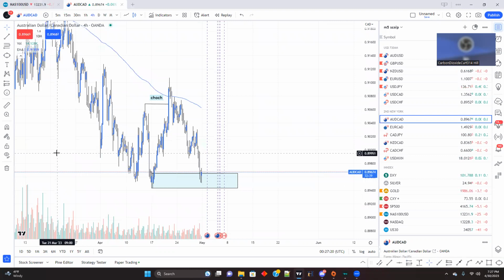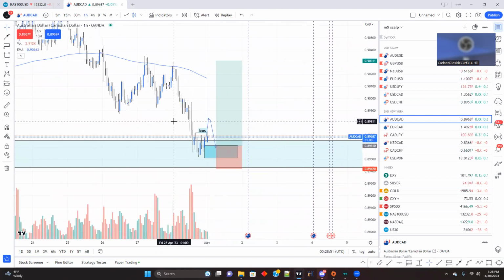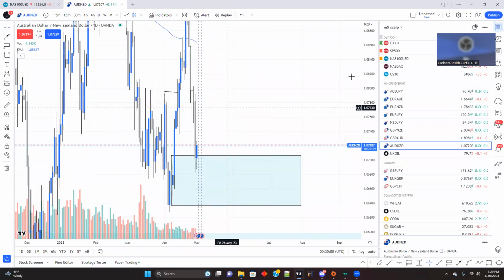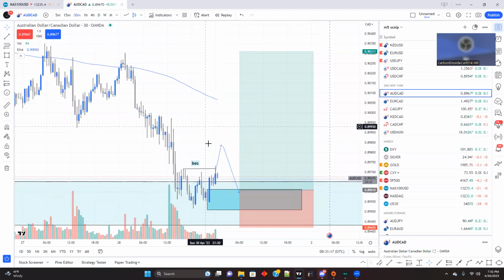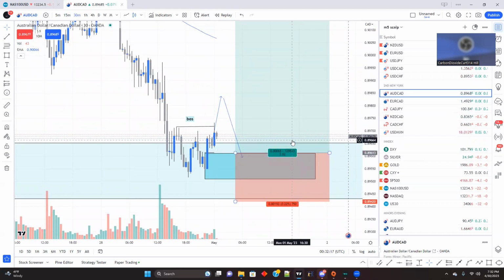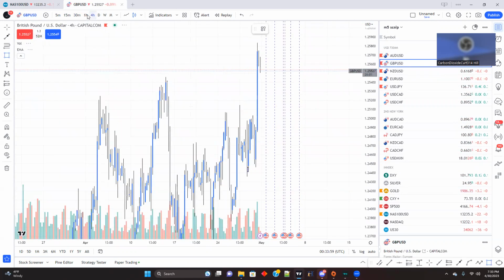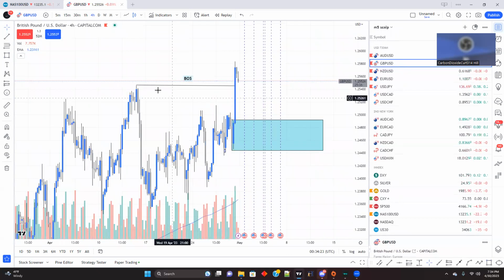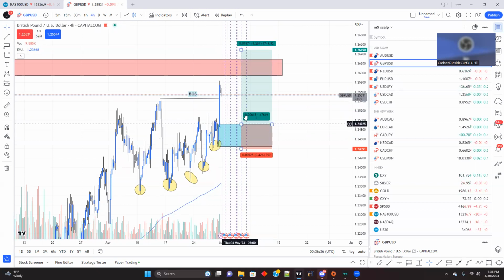AUDCAD,AUDNZD AND THIS YEAR SETUPS